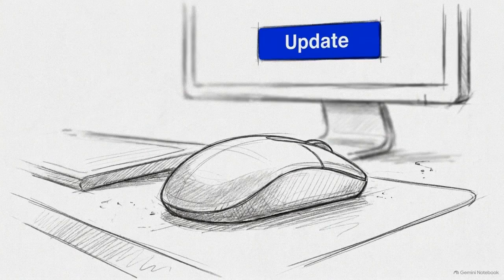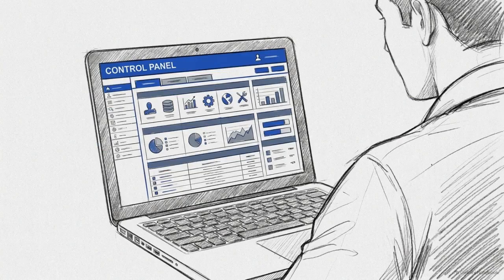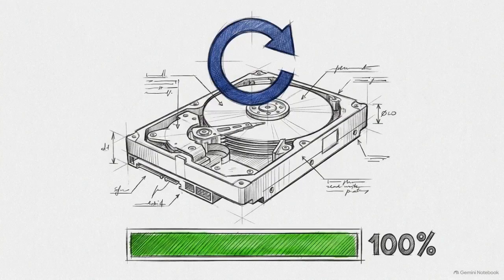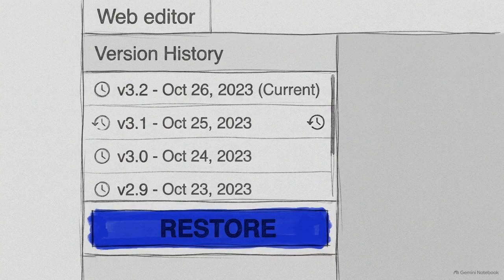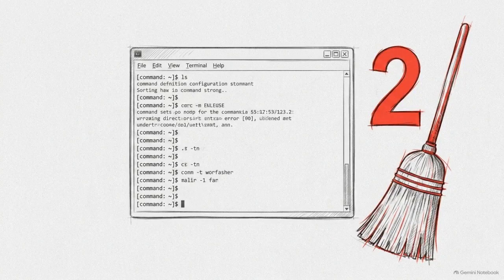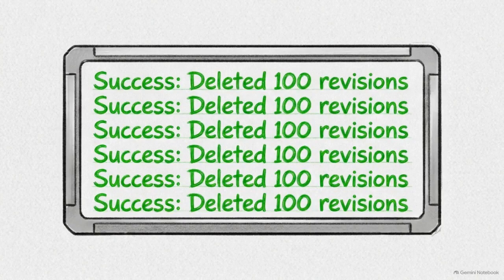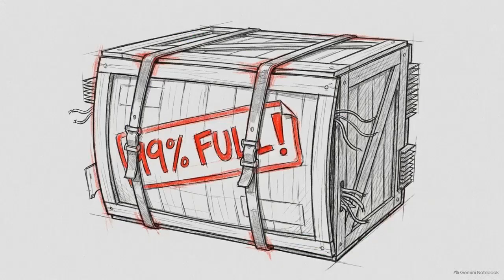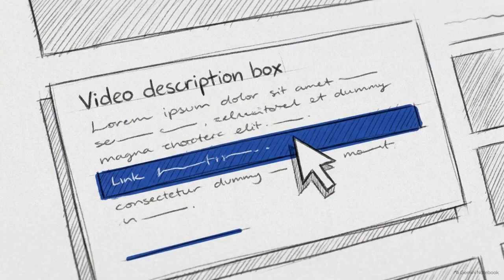Limit WordPress Post Revisions in 2026 (The Constant Deletes Nothing)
Setting WP_POST_REVISIONS is a cap, not a cleanup. It stops your database growing. It removes zero of the revision rows you already have.

In this video, Matt Chrust of AHosting walks through why a bloated WordPress database is almost always revisions, what WordPress 7.0 changed about them, and the three claims in the top-ranked guides that core source contradicts.

Full guide, the Revision Cleanup Safety Matrix and an interactive Revision Debt Estimator: